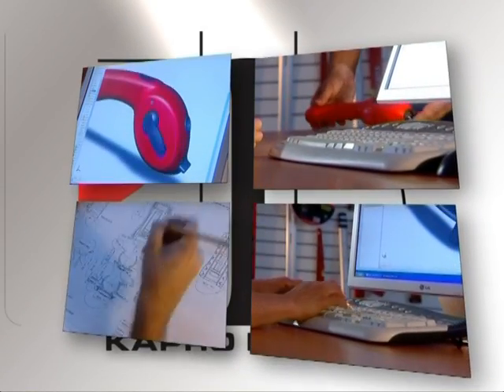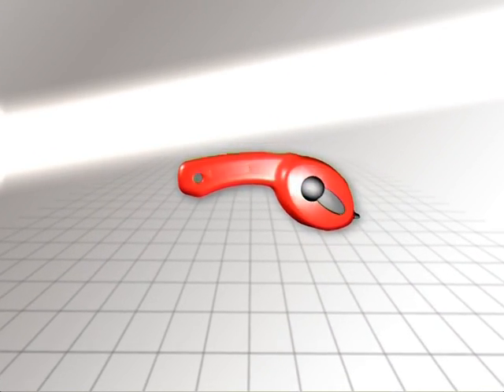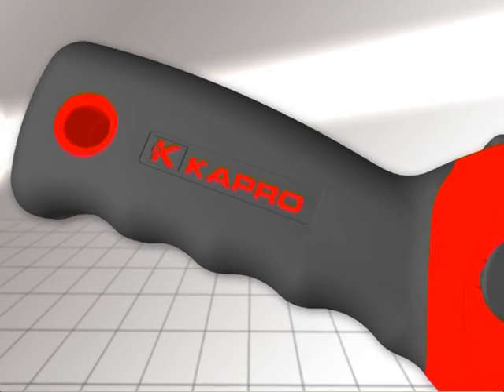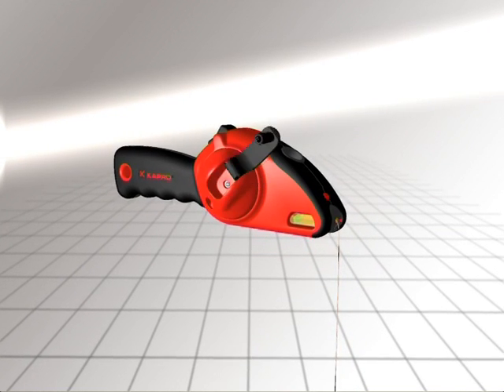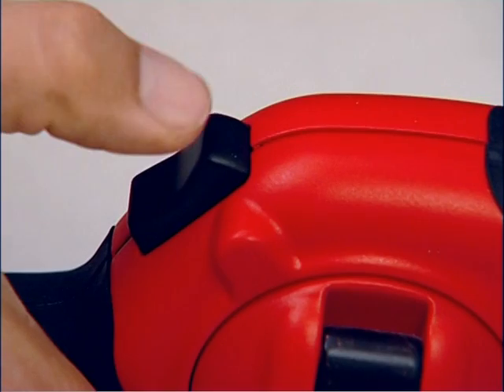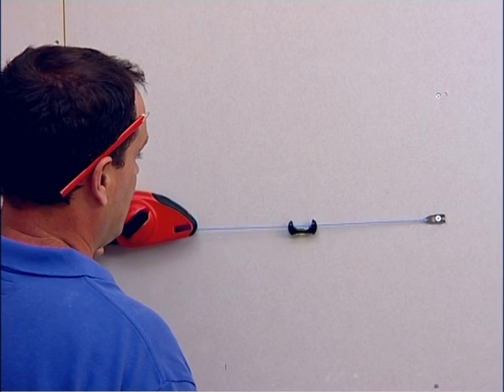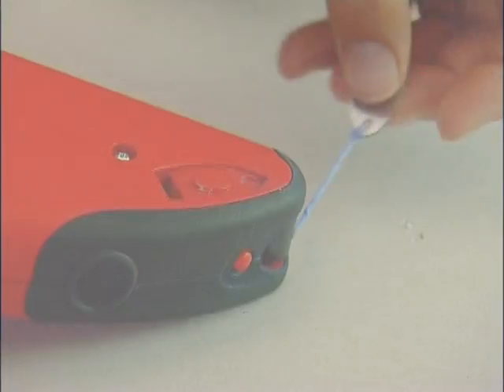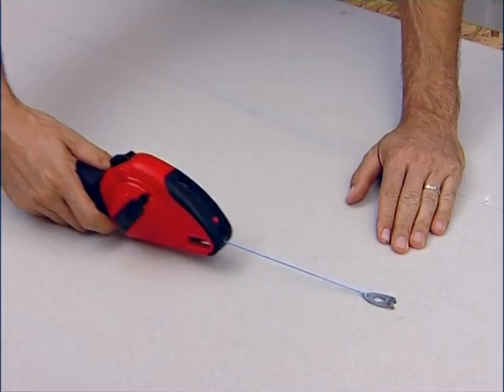Kapro Chalk Lines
Superior design. Comfortable and easy marking. - Kapro Chalk Lines